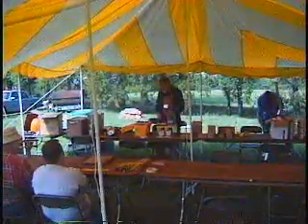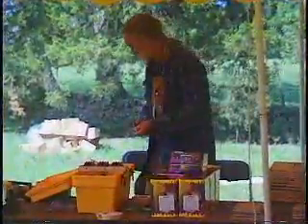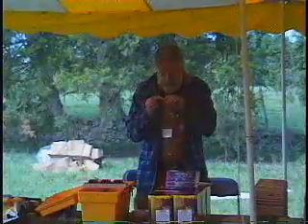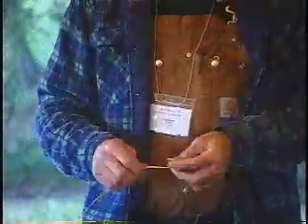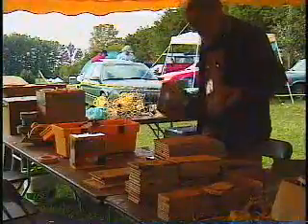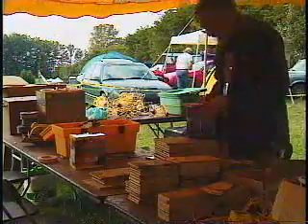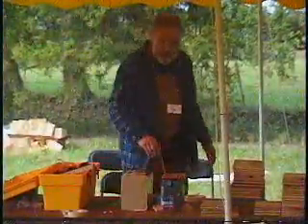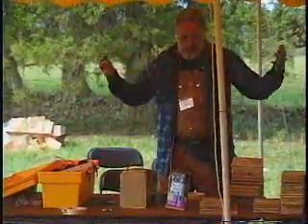Electrical Firing of a Consumer Fireworks Display how to DVD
USING ELECTRIC MATCH IN A CONSUMER FIREWORKS DISPLAY. Join Tom Dimock as he explains how to use consumer fireworks items with electric match in a display. With an introduction by Jason Musselwhite, Consumer Fireworks Outlook Columnist, AFN, Jason dissects Yellow Ribbons and states, "Consumer Fireworks is limited only to your imagination and your pocketbook." Tom explains in great detail how to wire the electric match to the items, then how to check for continuity.